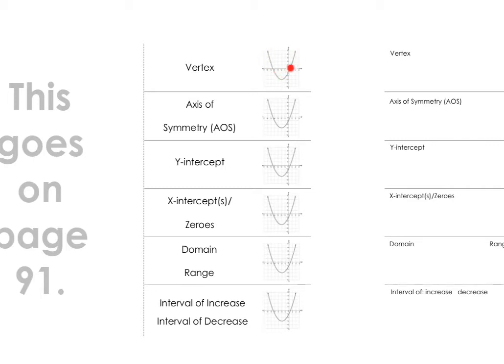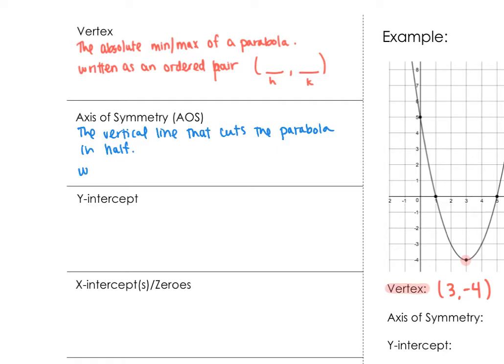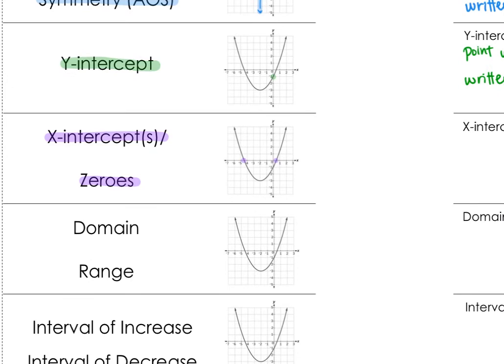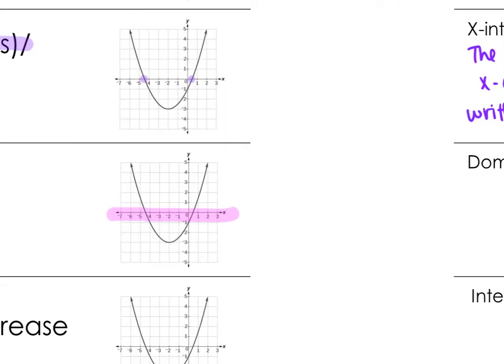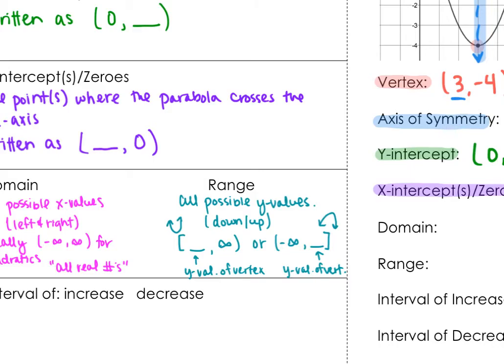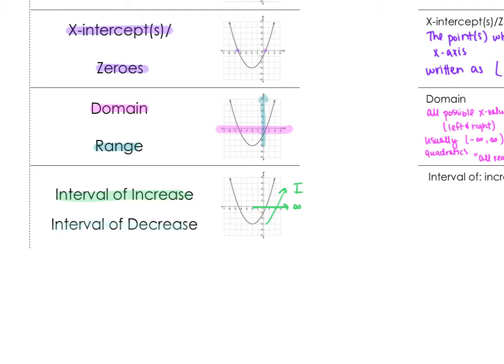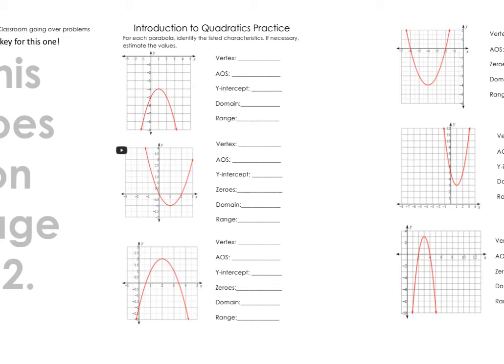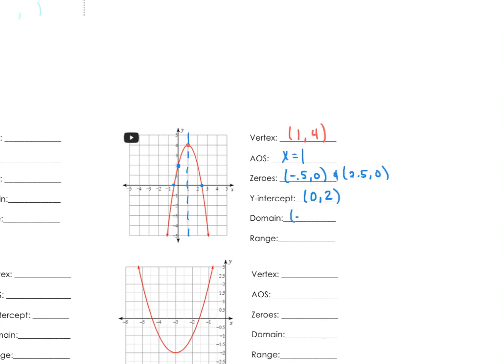Introduction to Quadratics Notes